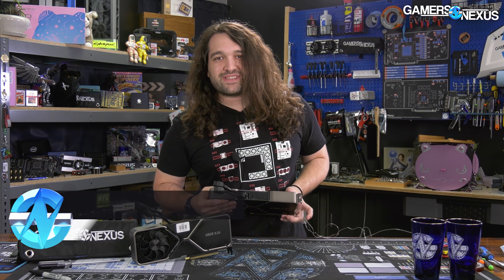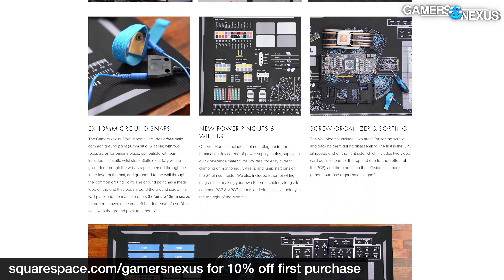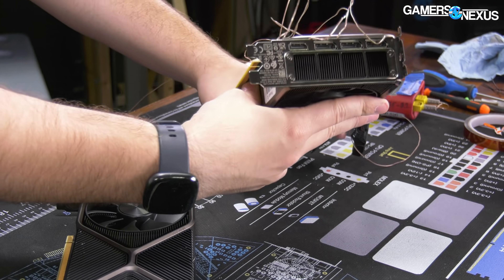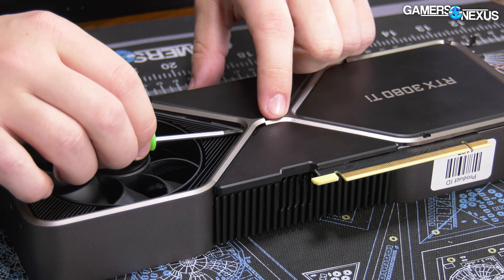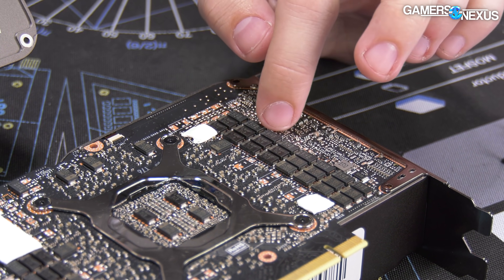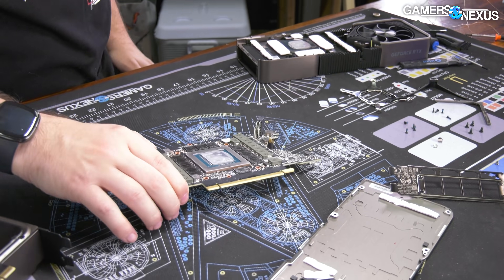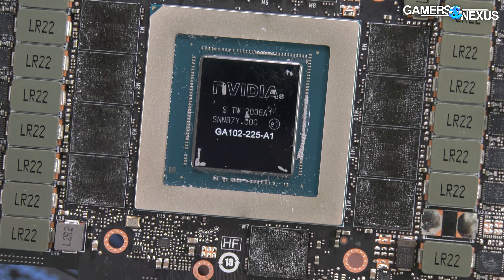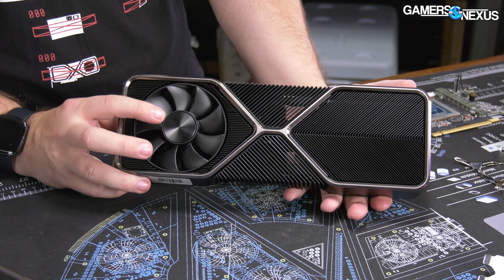NVIDIA RTX 3080 Ti Founders Edition Tear-Down: Seeking Differences vs. 3080 FE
This tear-down of the NVIDIA RTX 3080 Ti Founders Edition card aims to find any differences between the original 3080 FE and the new 3080 Ti FE coolers, including thermal pads.

(lol) Find the NVIDIA RTX 3080 Ti on Amazon

TIMESTAMPS

00:00 - RTX 3080 Ti FE Teardown
02:57 - We’ve Learned from Experience
04:48 - Thermal Pad Layout
09:54 - Quick PCB Comparison
13:08 - Recap of the 3080 (Ti) Cooler